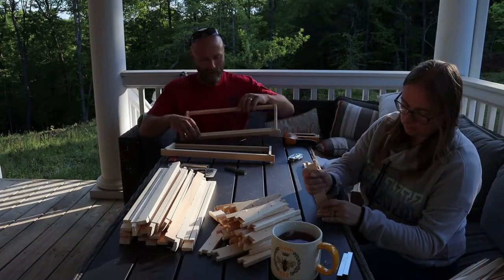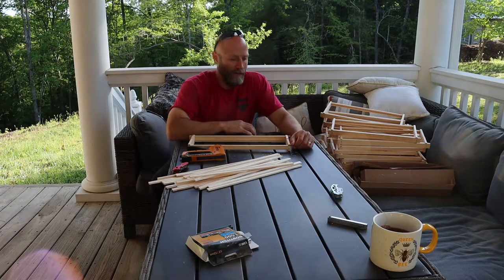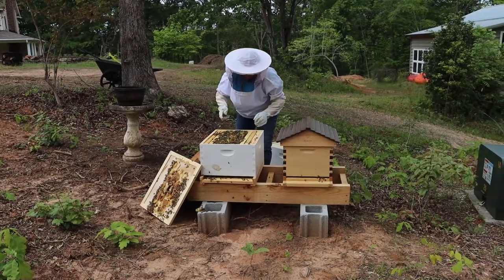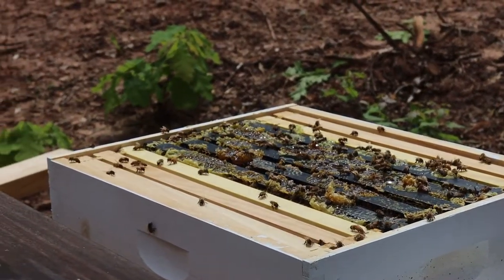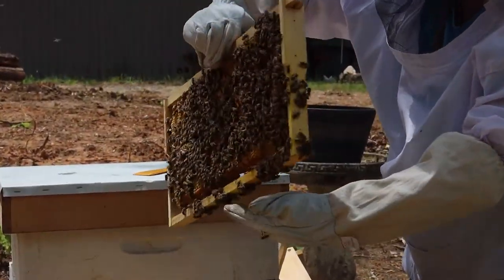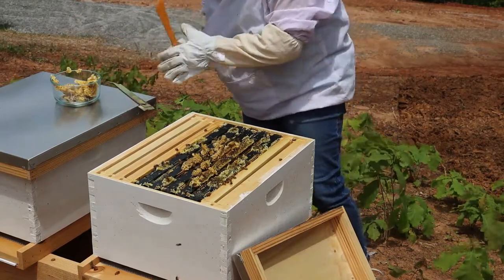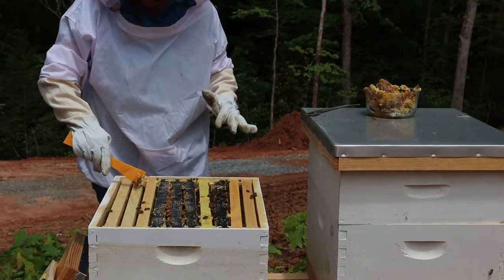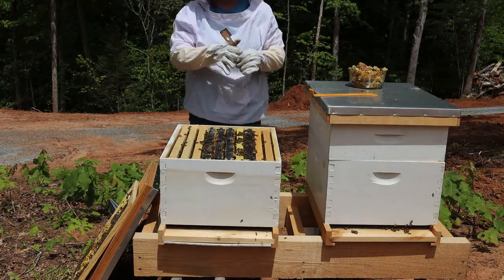How To Add A New Honey Super To A Bee Hive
Today on The Simple Life Farm we open our Bee Hives for a quick inspection and add a new Super (go up a level). By creating this space it allows the hive to grow and gives us a chance to see how the ladies are doing.
They have been working hard and have produced a ton of comb and honey.
Please watch and give us feedback as we are all learning together.
We have found that our Bees and over all farming experience has been much more fun here in Upstate South Carolina. The warmer weather has not been a problem so far but the longer growing season has been a blessing.